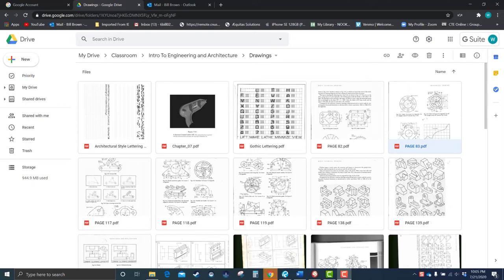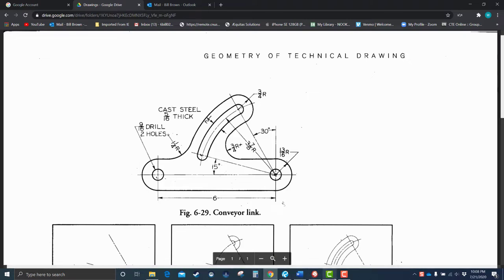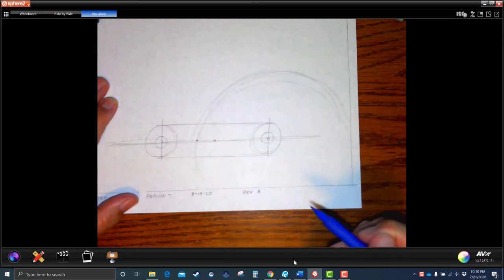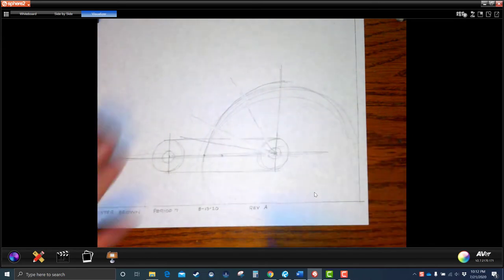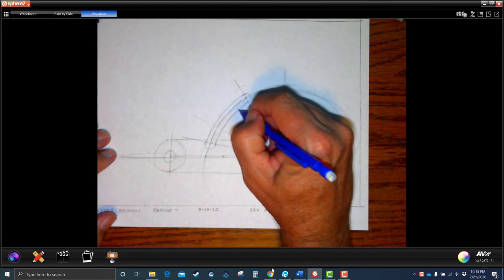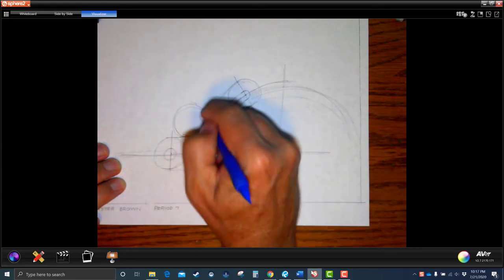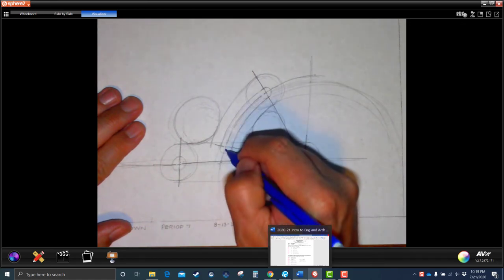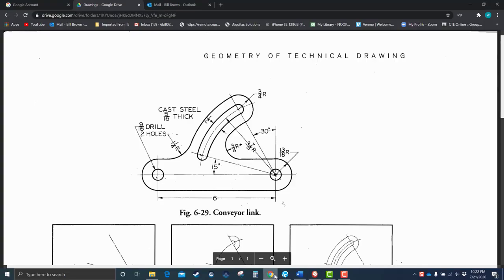Conveyor Link Demo 1